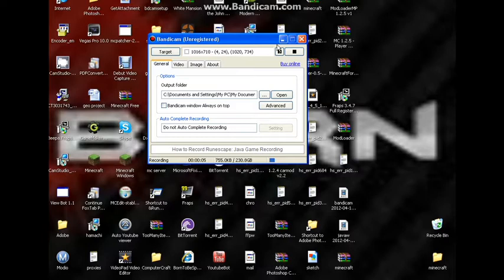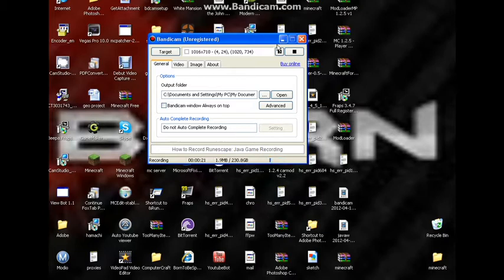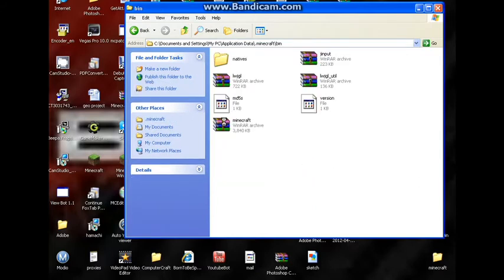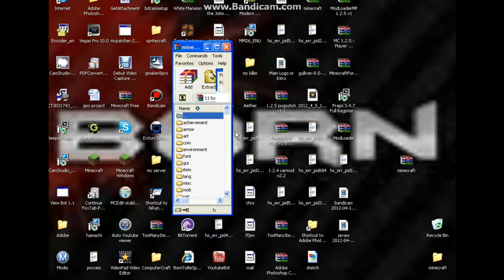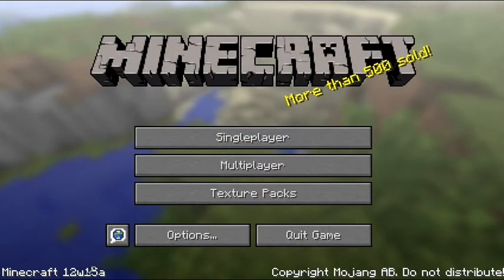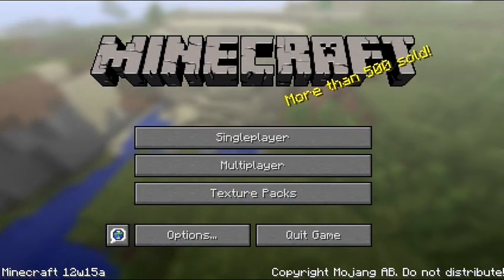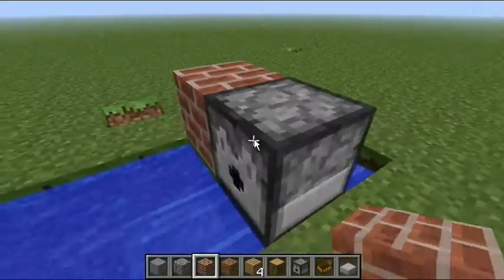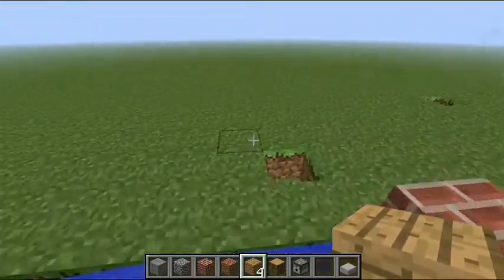How to get New Minecraft 1.3 Snapshot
how to download new minecraft 1.3 snapshot